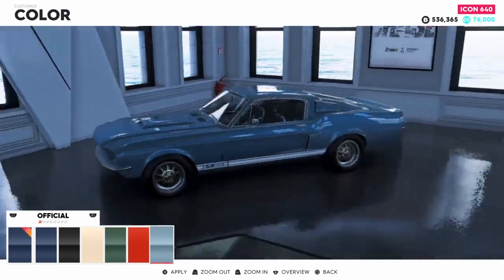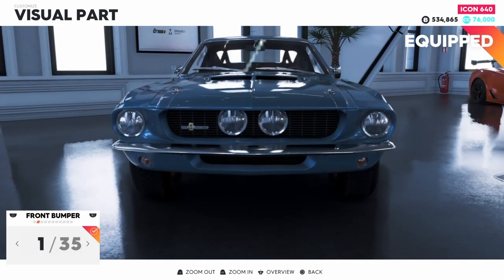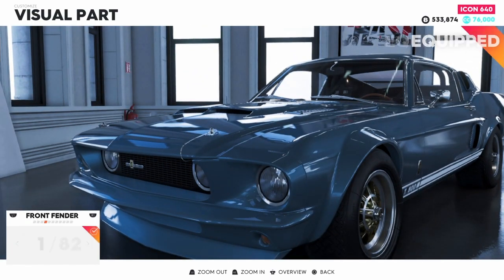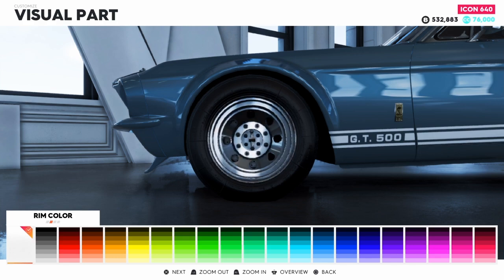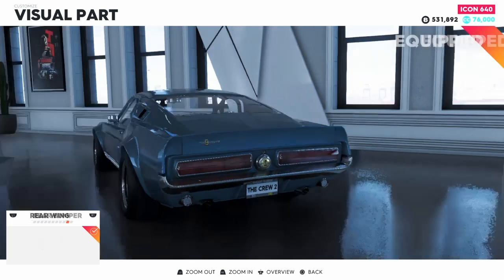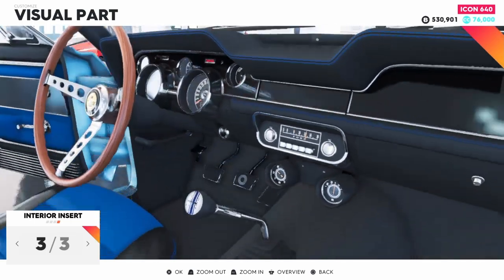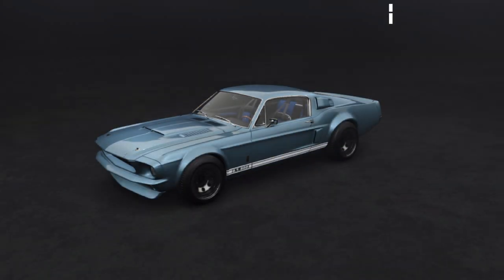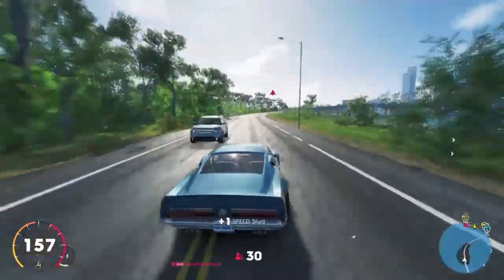Customizing the Shelby GT 500 in The Crew 2